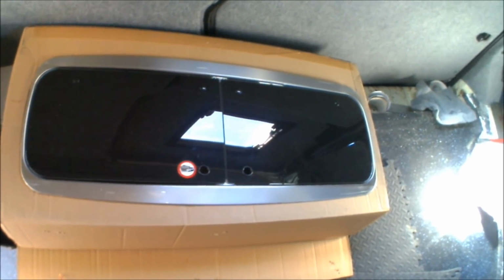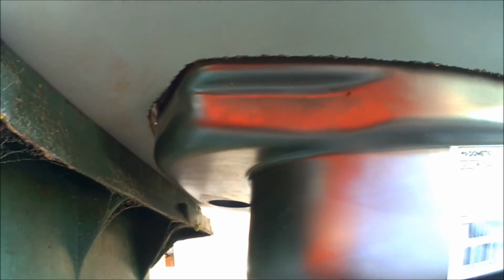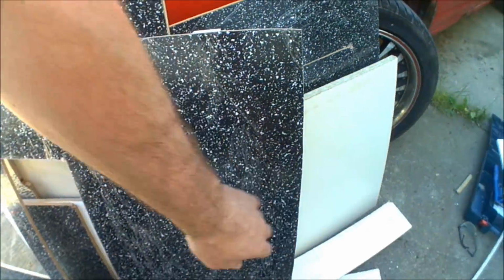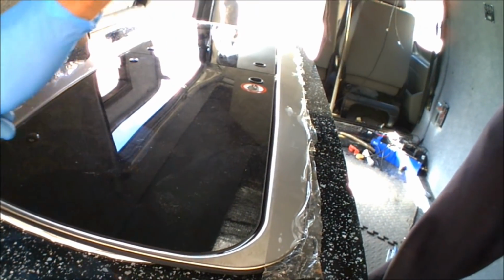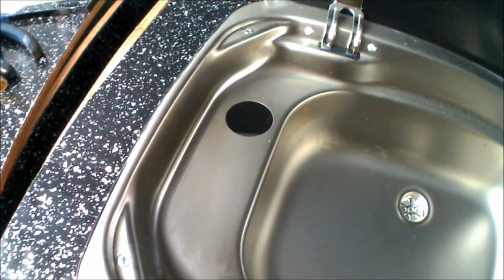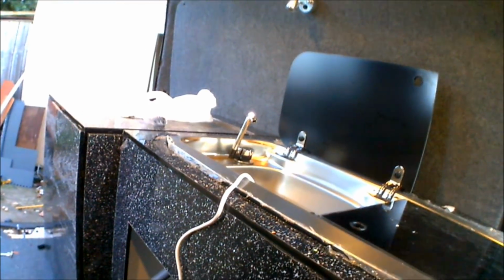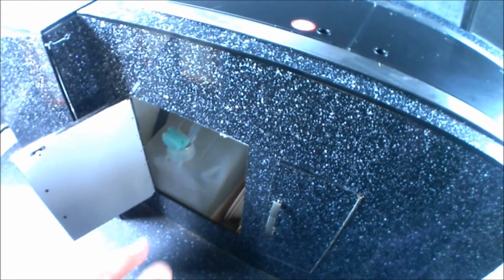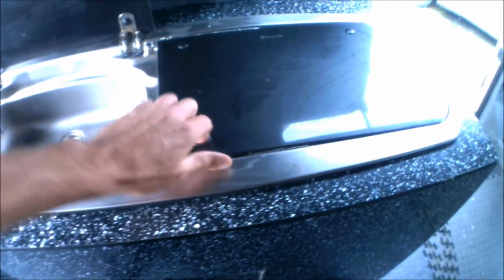Campervan DIY Kitchen Unit Build & Smev Dometic 9222 Fitting & Installation Guide VW T4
In this video I show how I build my own kitchen unit and install a Smev / Dometic 9222 Hob & sink unit in to my VW T4 Transporter Campervan Conversion (See description for links).  I make the campervan kitchen unit from the same gloss black sparkle material as all the other units within the VW T4 Camper.  I design the Smev kitchen pod to be separate from the toilet utility pod so that the toilet can be removed from the back of the VW T4 campervan without effecting the Smev kitchen pod design or install.

The Smev 9222 did not come with a template so I used the box it came it to make my own.  Using this template for the Dometic 9222 I cut the required hole in the worktop.  I then cut and build the rest of the T4 campervan kitchen units around the worktop with storage cupboards and a metal lined gas locker all incorporated within the unit.

Once the kitchen pod is build and installed within the VW T4 campervan conversion, I fit a microswitched tap to the Smev 9222 and wire it to a submersible pump and show how to wire the microswitch tap to the power supply.  I also cut a hole for drainage through the floor of the van so waste water can be collected from under the van.

Building campervan kitchen units from scratch is easy enough if you plan and design it out beforehand and installing the Smev 9222 is relatively easy but does require some gas connections fitting so please get those checked over for safety if fitting yourself.

If you found the video useful, please rate it, view my channel for more useful conversion videos and Subscribe to follow the completion of this VW T4 Transporter campervan conversion and my adventures to follow.